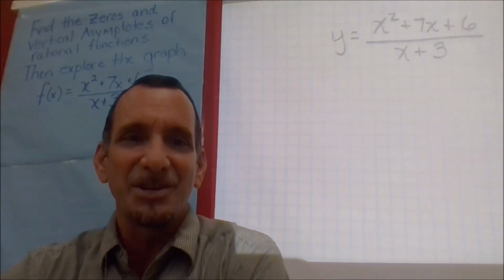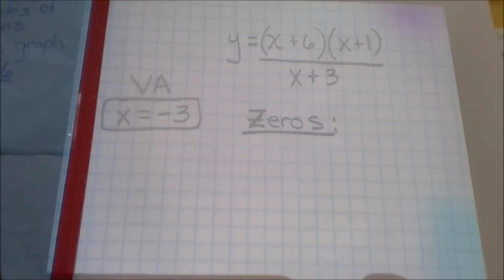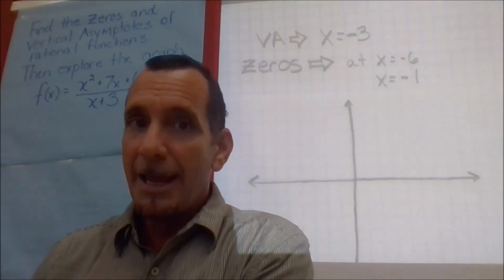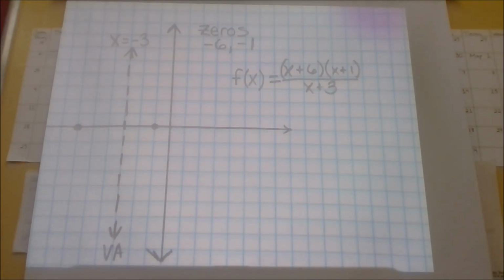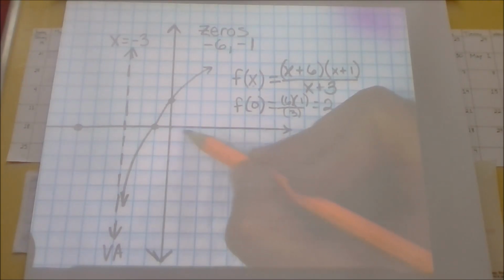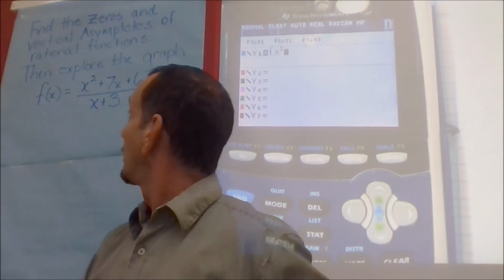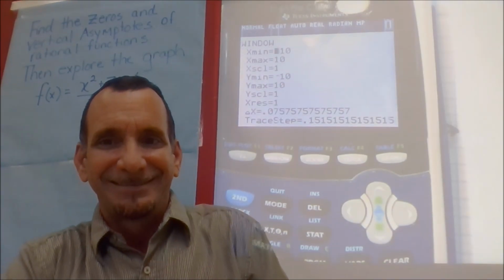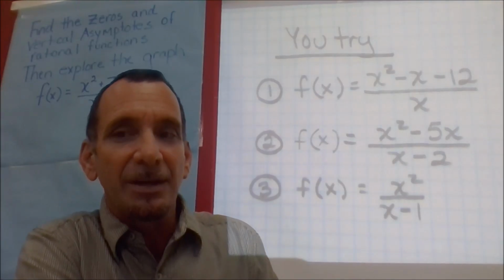VERTICAL ASYMPTOTES AND ZEROS OF RATIONAL FUNCTIONS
Here are algebra topics to review as you get ready for precalculus.  Thease are easy tips for graphing rational functions and finding vertical asymptotes.